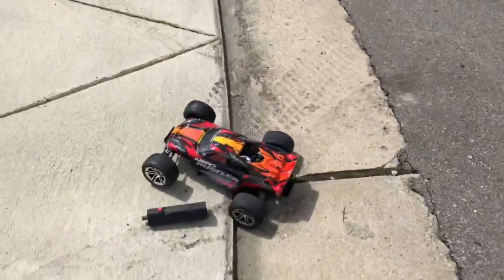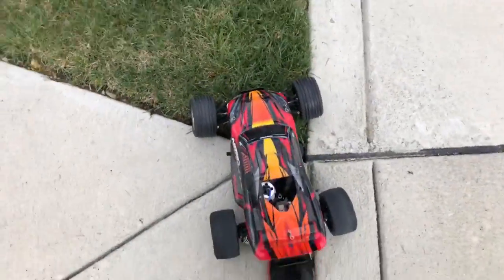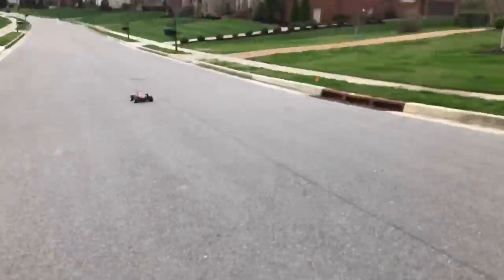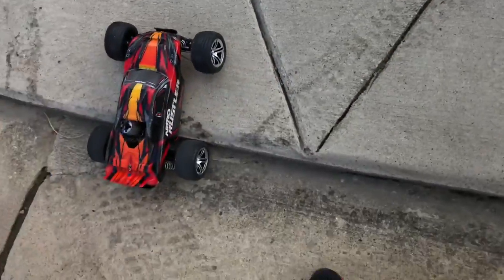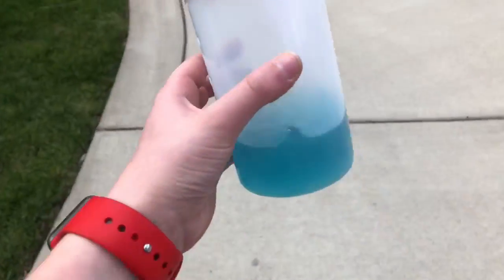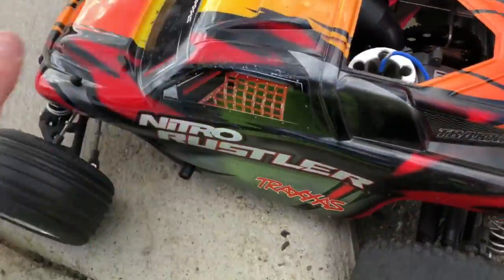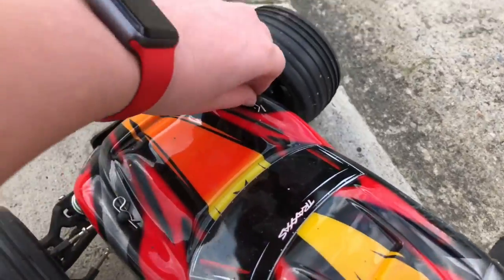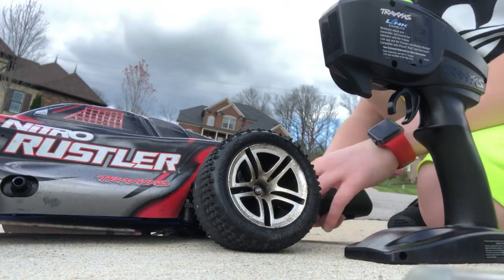Nitro Rustler High Speed Runs - Live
After filming I got a top speed of 49 MPH. The fuel I’m using is Blue Thunder Sport Formula - 20% Nitro - 11% Oil.

Main Camera: goo.gl/Uj2XTq
Secondary Camera: goo.gl/q6Jgxk
Vlogging Camera: goo.gl/CdU1u3
GoPro: goo.gl/6AGgxd
Tripod: goo.gl/r9Jdkn
GorillaPod Tripod: goo.gl/8Sh5Wg
SD Card: goo.gl/EtgYbe
Camera Microphone: goo.gl/9Ci73F
Voice Recording Microphone: goo.gl/YVfv4S
Video Editor: goo.gl/vLCT25